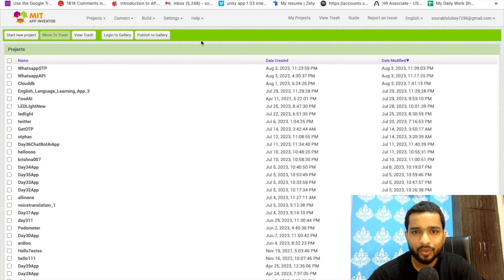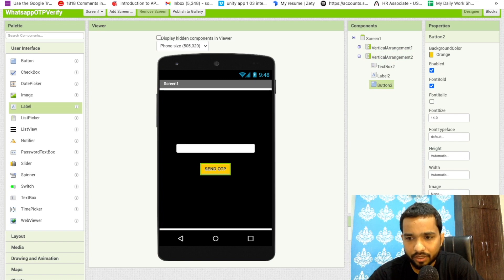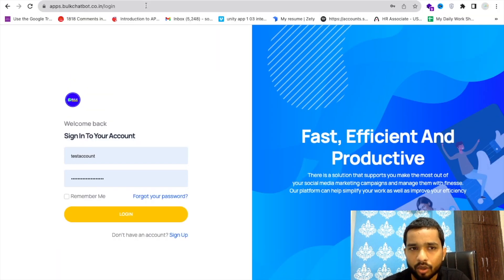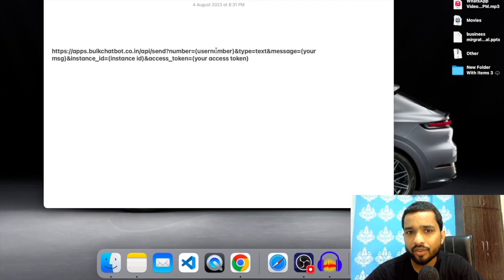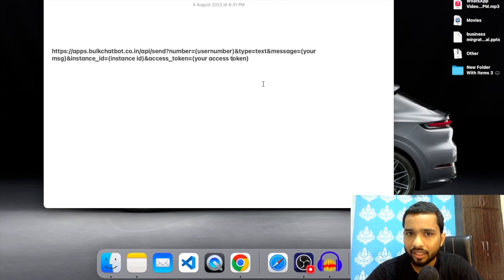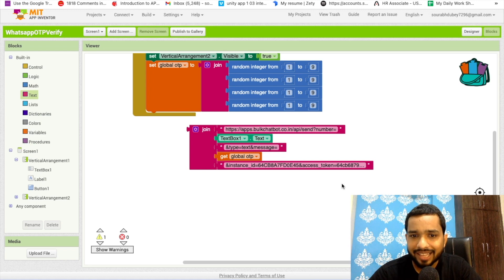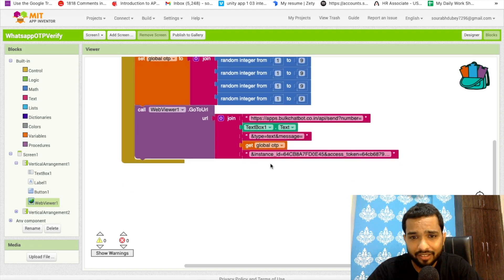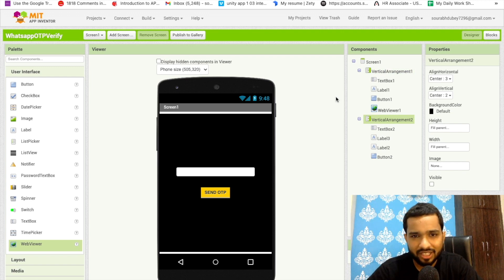How To Send OTP on WhatsApp in MIT App Inventor | Whatsapp OTP Authentication App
In this step-by-step tutorial, we'll show you how to create a WhatsApp OTP authentication app using the MIT App Inventor. By the end of this video, you'll be able to send OTP (One-Time Password) messages to your phone number via WhatsApp, using the free API provided

OTP-based authentication is a secure way to verify users and prevent unauthorized access to your applications. By integrating WhatsApp as the OTP delivery medium, you can enhance user experience and reach a wider audience.

Here's a brief overview of what you'll learn in this tutorial:

Introduction to OTP Authentication: We'll discuss the importance of OTP-based authentication and its advantages in ensuring user security.

We'll guide you through the process of creating a free account on the BulkChatBot website to access the API for sending WhatsApp messages.

Understanding the MIT App Inventor: If you're new to MIT App Inventor, don't worry! We'll provide a quick introduction to the platform and its user-friendly interface.

Building the WhatsApp OTP Authentication App: You'll learn how to design the app's user interface and configure the necessary components to integrate the BulkChatBot API.

Testing the App: Once the app is ready, we'll demonstrate how to test the WhatsApp OTP authentication process and ensure everything works smoothly.

By the end of this tutorial, you'll have a fully functional WhatsApp OTP authentication app that you can customize and integrate into your own projects.

API msg)&instance_id=(instance id)&access_token=(your access token)

Share it with your fellow developers who might benefit from this tutorial.